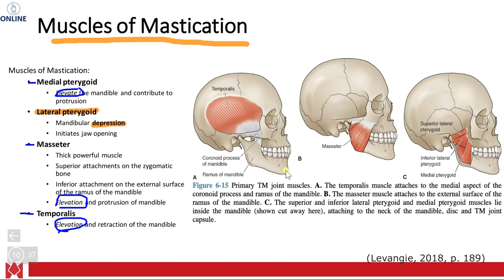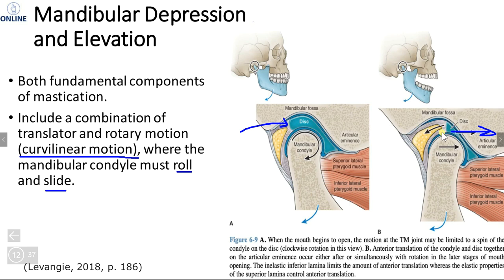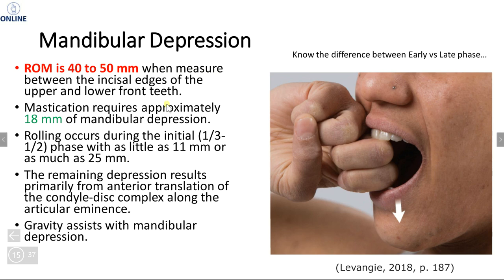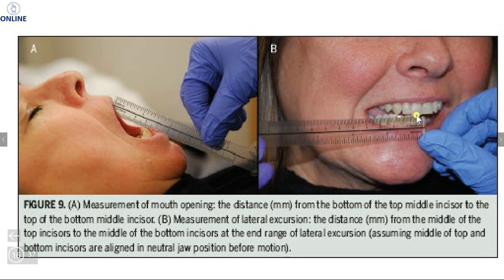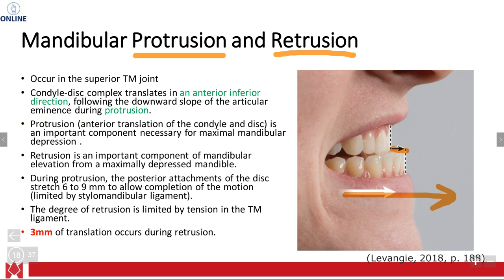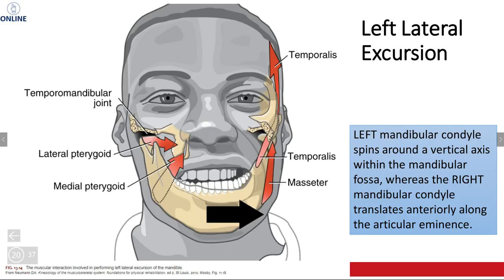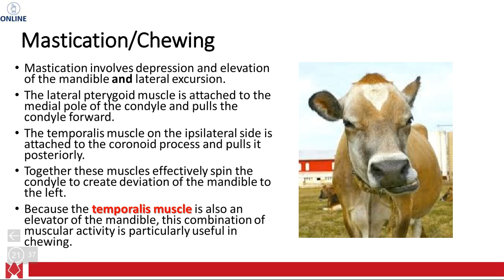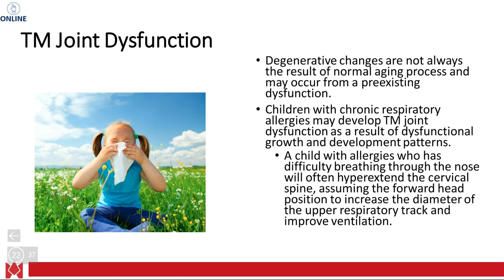DPT 7120 TMJ part 2